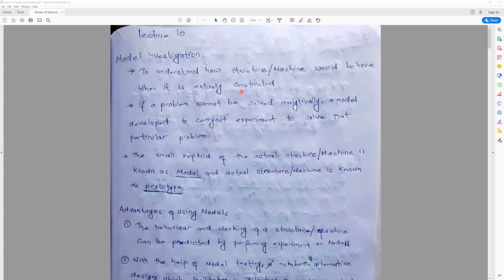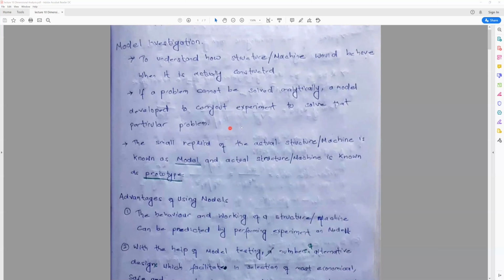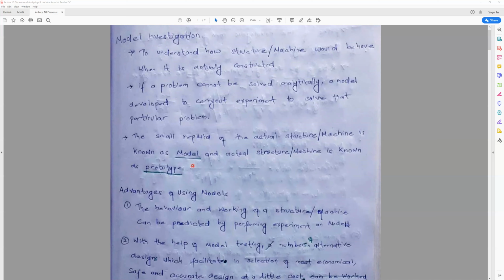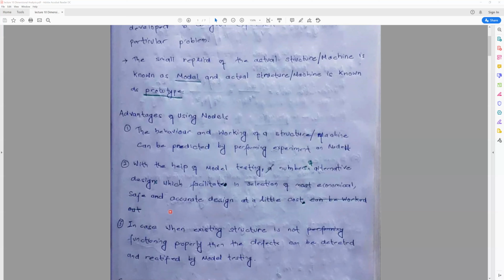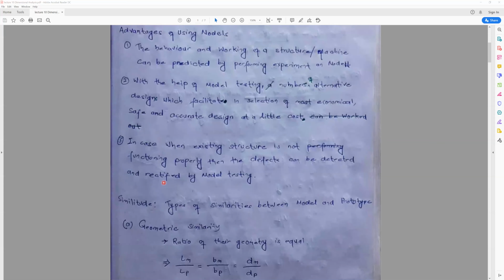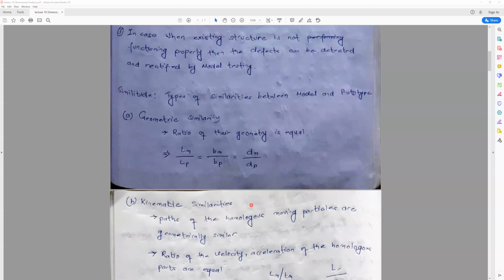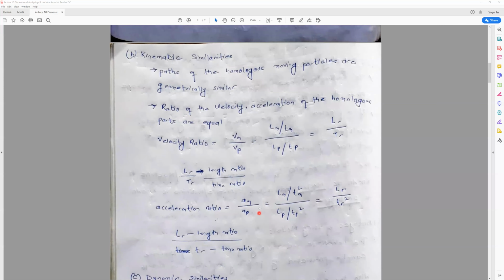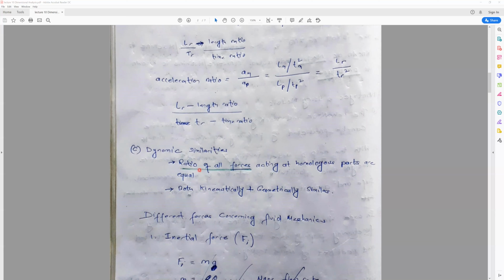Dimensional Alalysis Lecture 10 Part 1